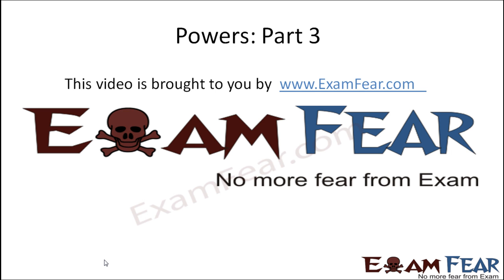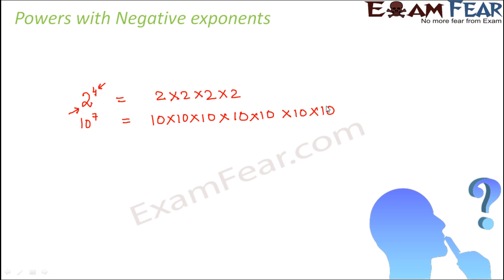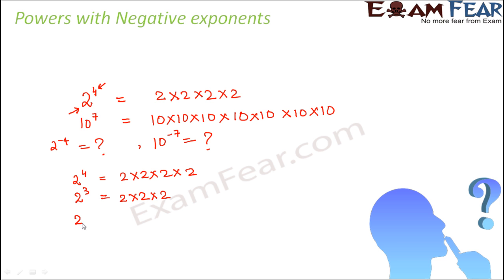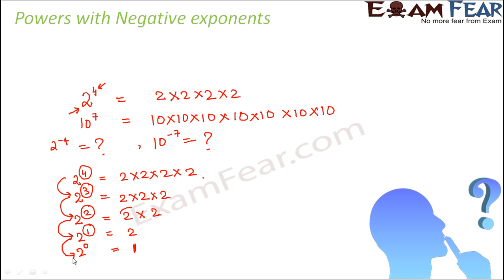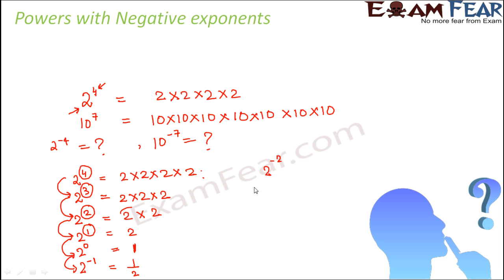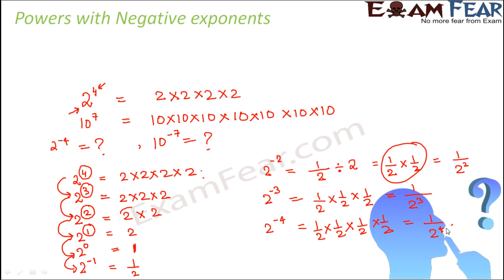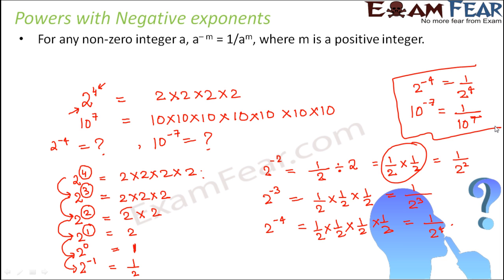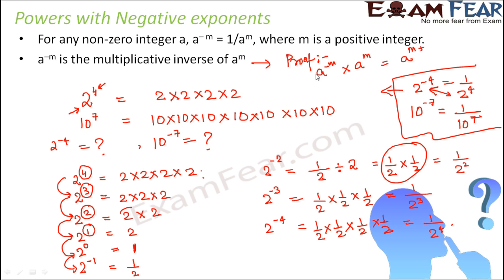Maths Powers part 3 (Negative Exponents) CBSE Class 8 Mathematics VIII